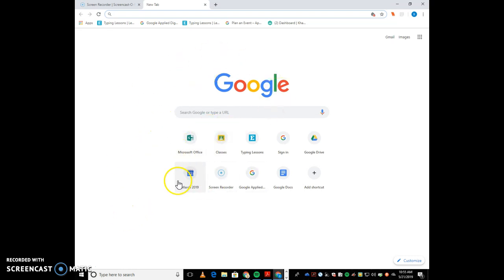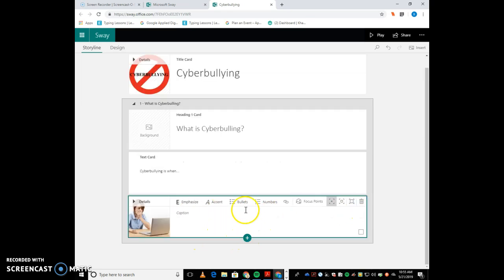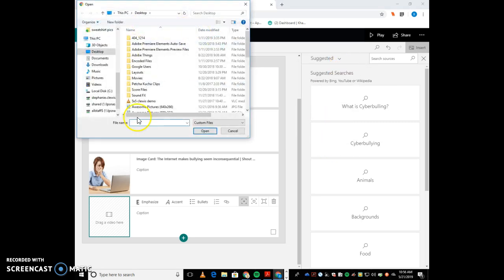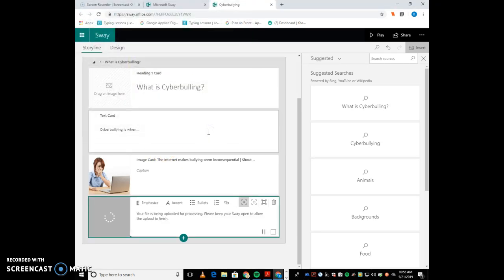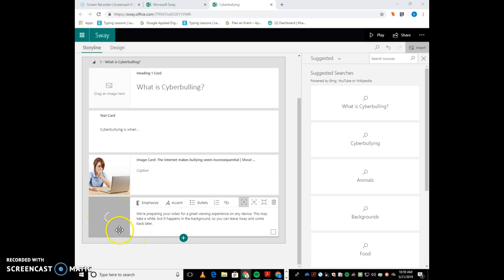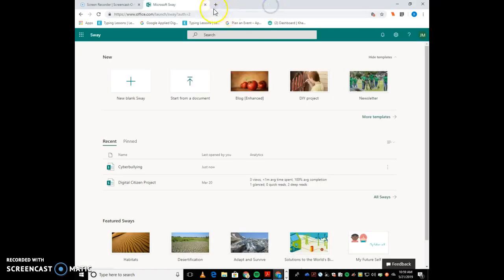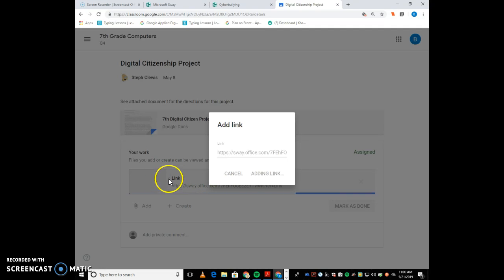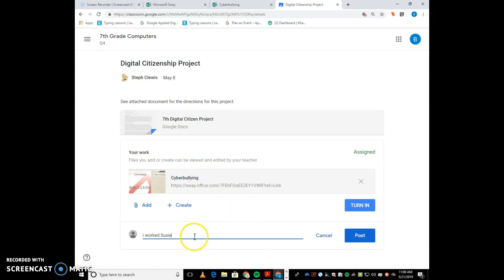Video to Sway to Classroom